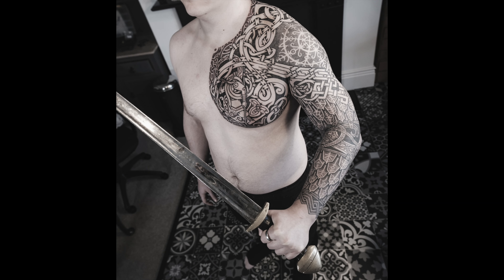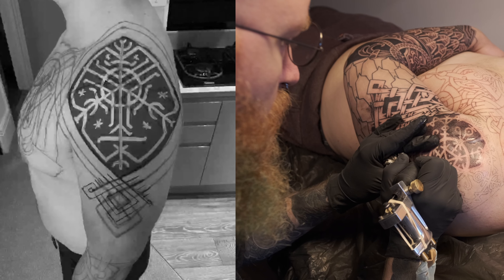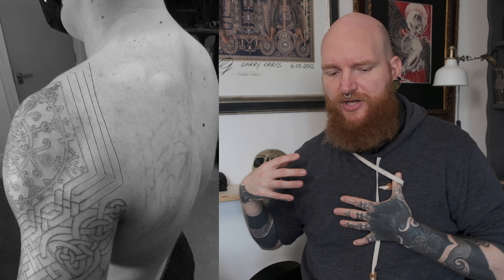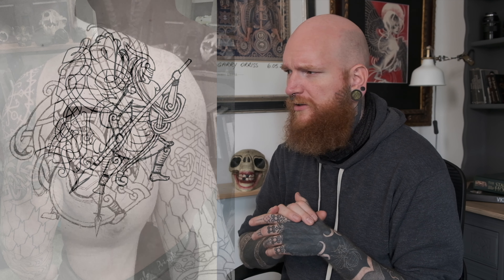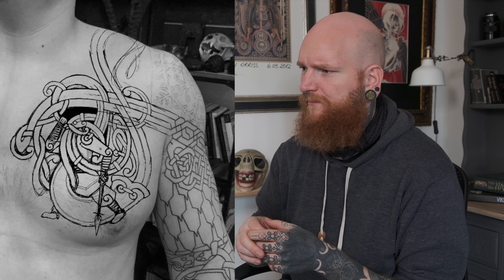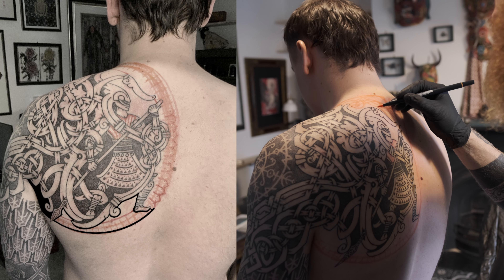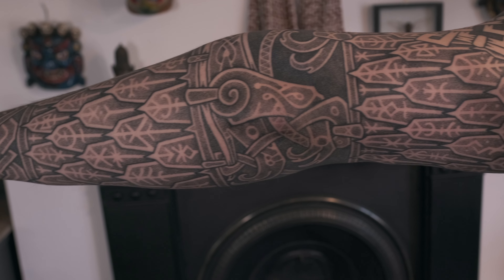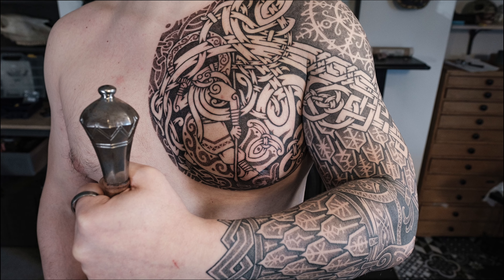POSSIBLY MY BEST SLEEVE CREATED TO THIS DAY. Watch how I did it.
And be in a chance to win a huge bundle of loot. To see what is up for grabs follow our Instagram pages, where we will have details on the competition and winner results on April 22.]

The becoming of an armour sleeve. The client, Josh sent an email saying how he wanted his leg and arm tattooed. At the time I declined the leg and said yes to the arm arm.

He was very inspired by my past armour tattoos. Armour of rams, armour of wryms  and the Skaldlind, A mixture of the stringent and scale like pieces, contrasting with the looser dynamics of the Skaldlind, ala Jelling & Ringerike styled pieces.

I aimed for a medieval touch, segments of armour, as opposed to one fluid piece. As Josh mentioned world of warcraft and dungeons and dragons, I allowed myself to fall back into those kinds of designs, looking at those inspired designs and implemented this accordingly.

He also wanted elements of Heimdall and Valkyrie.

And something bear related.

With all that in mind, I created what you see above. ENJOY.

NEWSLETTER: Stay up to date with what Peter Oakmund Madsen is creating and doing, by joining our newsletter.

INSTAGRAM 1: All Peters ornamental work.

INSTAGRAM 2: All things Nordic. Peters nordic tattoos and other nordic artists.

KICKSTARTER: Three books full of art and inspiration for Nordic art and tattoos, inspired by historical findings & the ideas of Peter Blackhand.